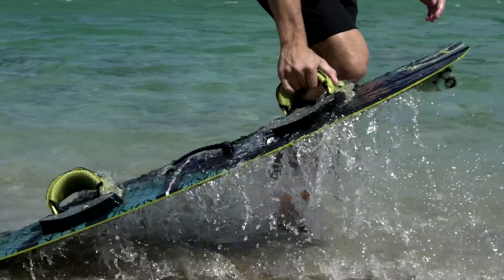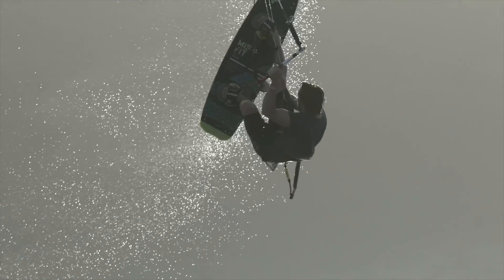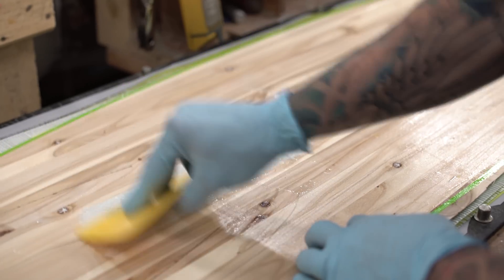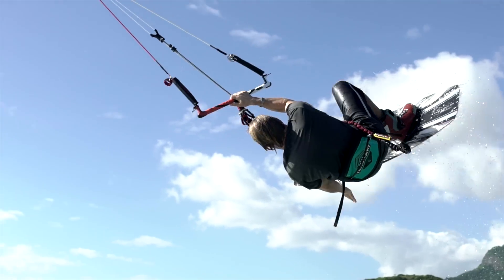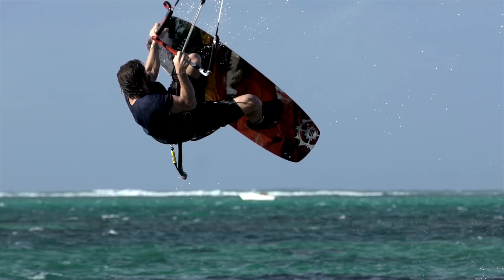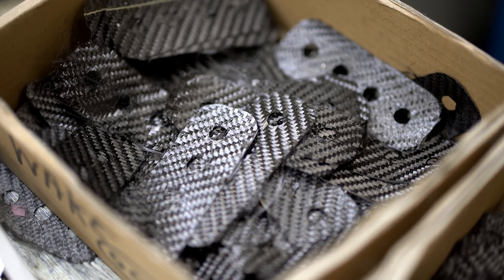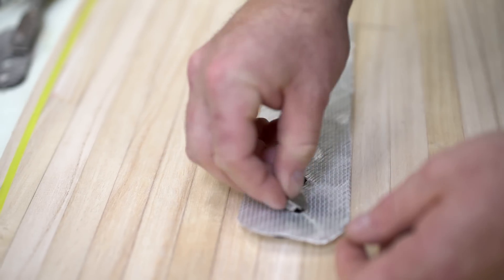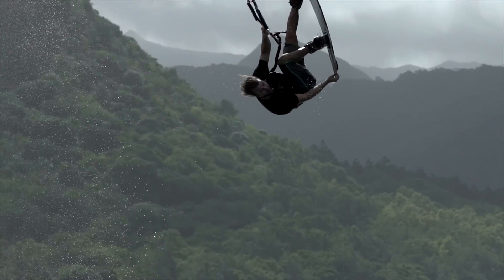BEDROCK CARBON INSERTS - Increased Strength, Lighter Weights, Better Flex Control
In 2017 you will notice lighter boards, a more continuous flex pattern and performance that is tuned precisely for each board’s design concept. You asked for weight reduction, better flex control and increased feel. You got it. Our engineers accomplished this by inventing new carbon-reinforced inserts, which will replace the Fastrack system on all 2017 boards. In testing, our team riders quickly noticed how solid the inserts are, hence the name Bedrock Carbon Inserts.
The new inserts are a Slingshot exclusive and are designed to offer you a solid connection to a board that still needs to flex. They use the industry-standard M6 hardware and are reinforced with light-weight, high-strength carbon fiber. With this development, our engineers were able to define a new level of performance and durability in twin tip construction. The insert pull strength is increased by 30%, while the overall board weight is cut by 10%. Bedrock Carbon Inserts designed for the toughest boot riders in the business.